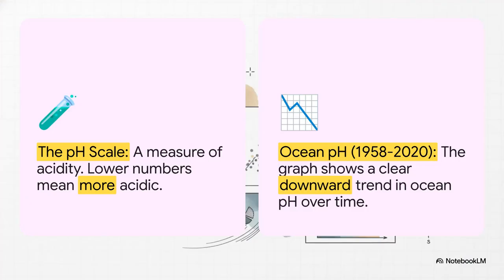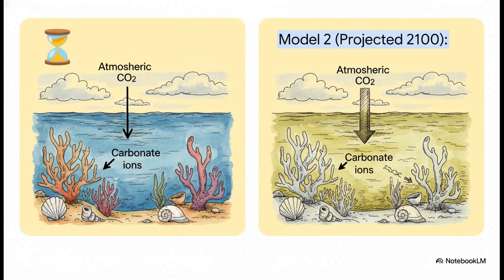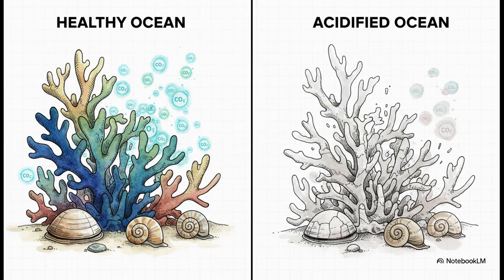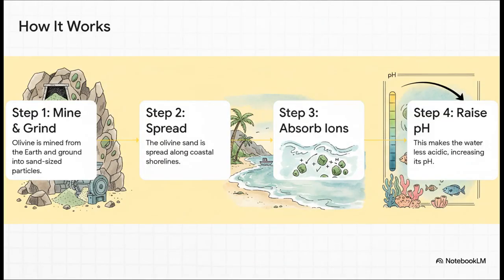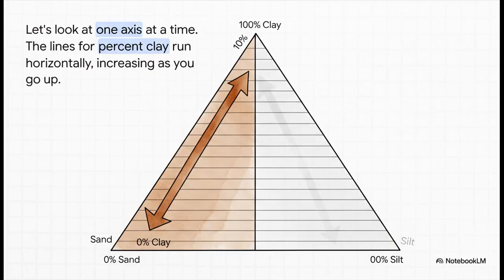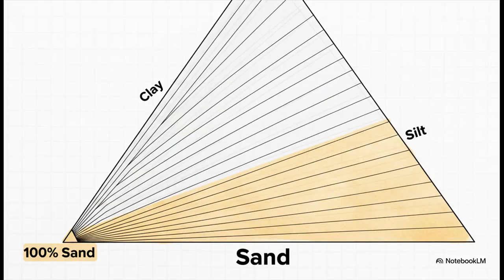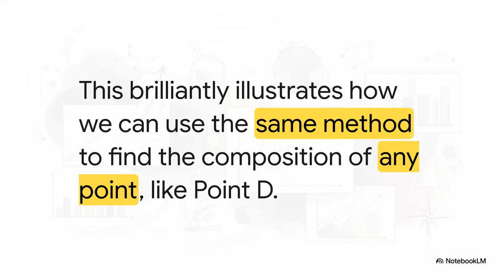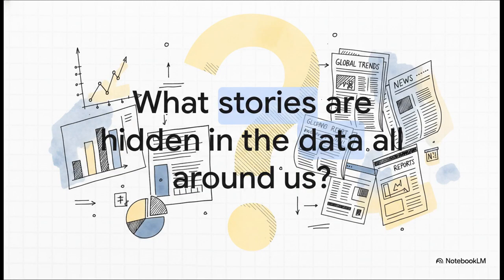Quiz Week 25 - How to Read Scientific Charts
Based on the quiz described as: The provided document is a science assessment focused on the chemical and physical processes associated with weathering and ocean health. A significant portion of the material examines ocean acidification, specifically how rising atmospheric carbon dioxide levels lead to increased acidity and lower pH levels in marine environments. The text evaluates how these chemical changes negatively impact marine calcifiers and proposes Coastal Carbon Capture using the mineral olivine as a potential remedy to neutralize acid. Additionally, the quiz requires students to interpret a ternary graph to categorize different soil compositions based on their percentages of clay, silt, and sand. Ultimately, the source serves to test understanding of geochemical cycles and the practical application of minerals in environmental conservation.